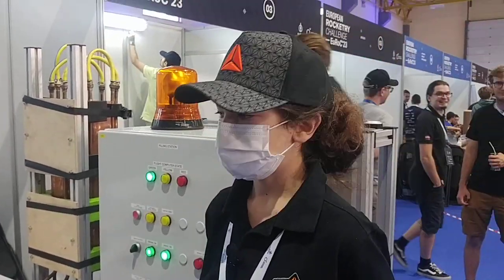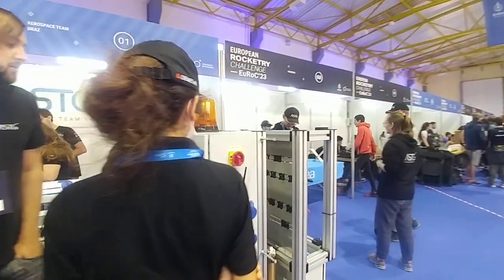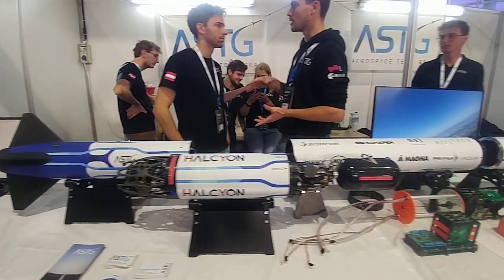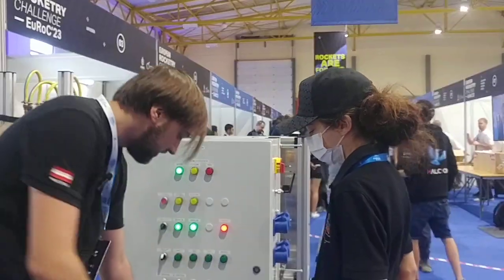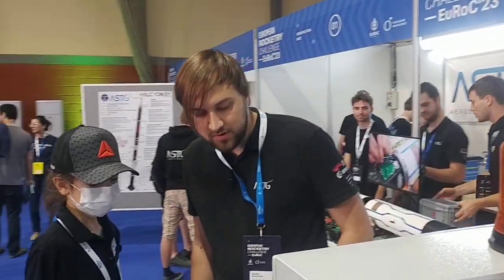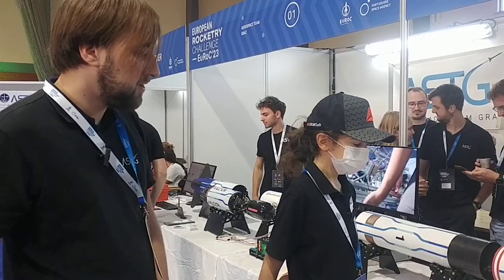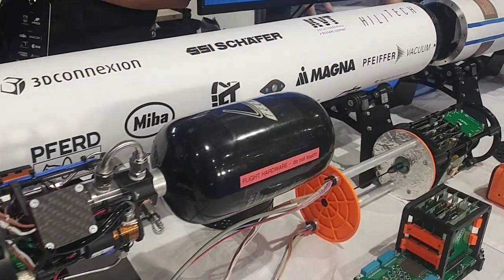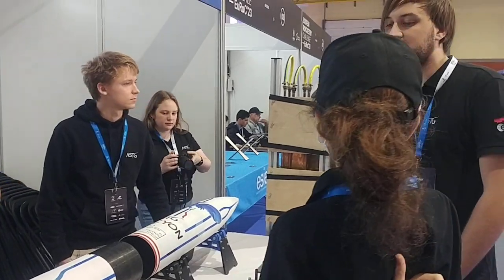AT ASTG Team 🚀 EuRoC 2023 stand Interview